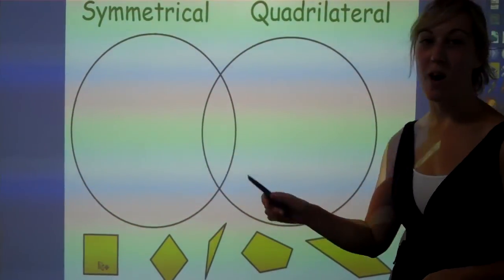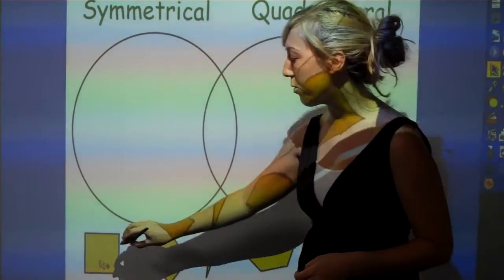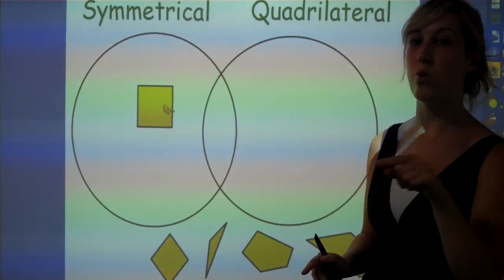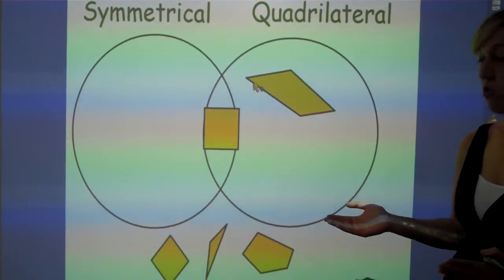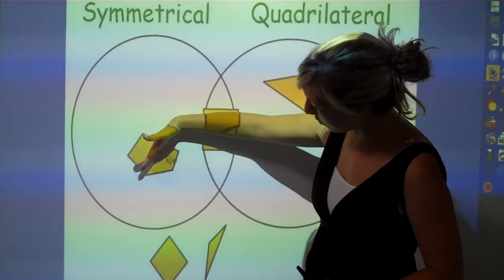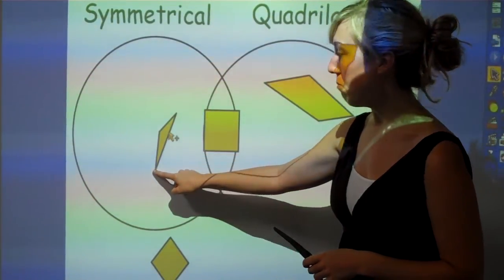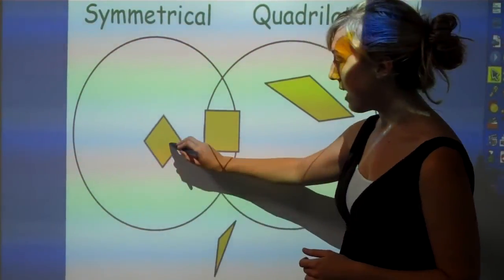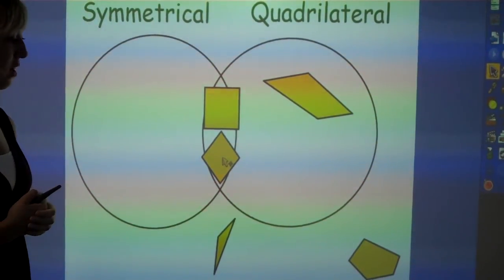MLvl3 4b 4c Sort Symmetrial Shapes Venn Diagram